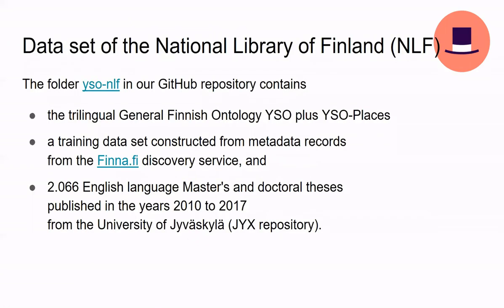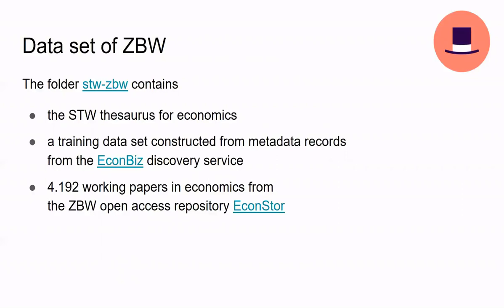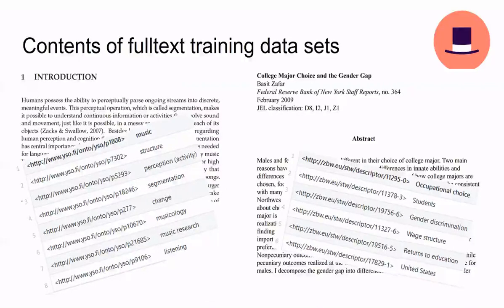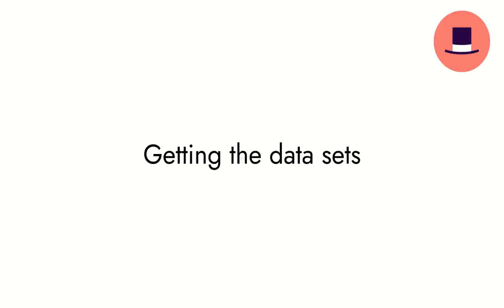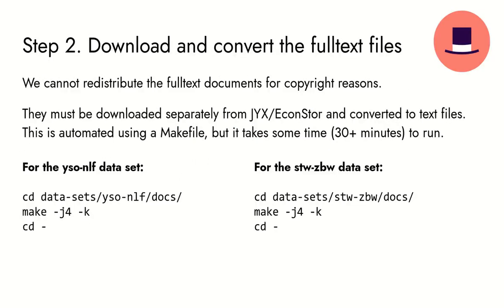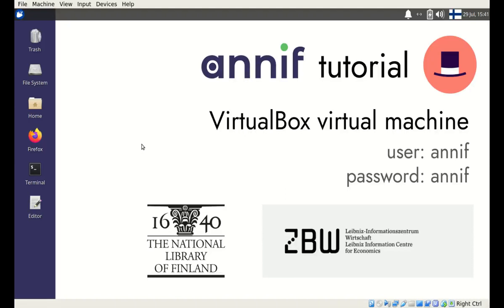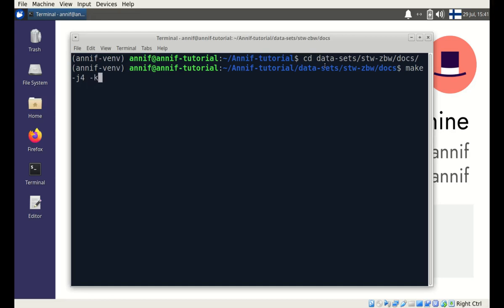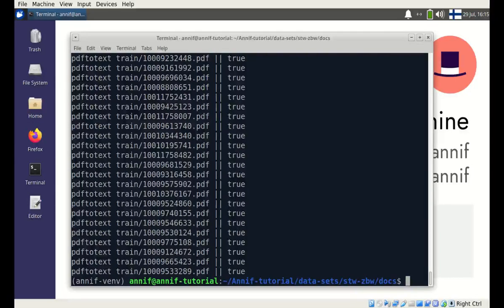Annif: Data sets tutorial | The National Library of Finland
This tutorial provides two example data sets; one of them should be chosen to be used in the exercises.